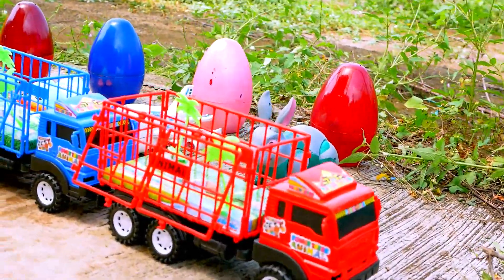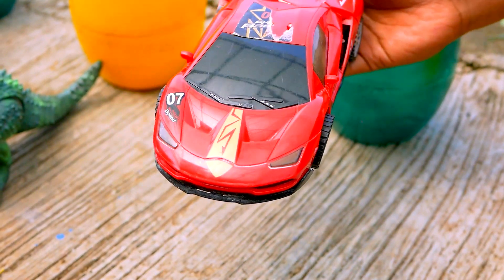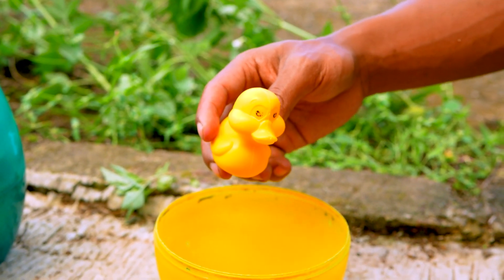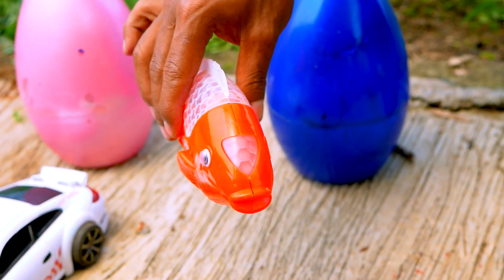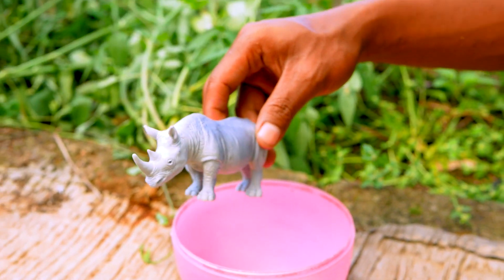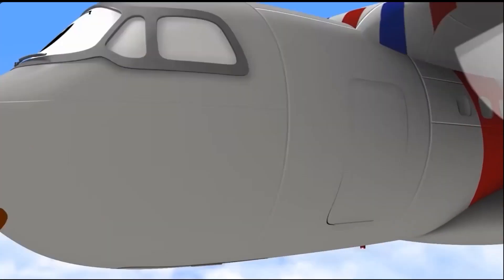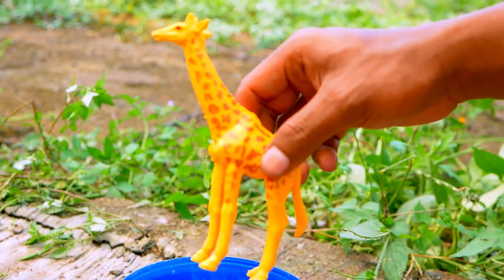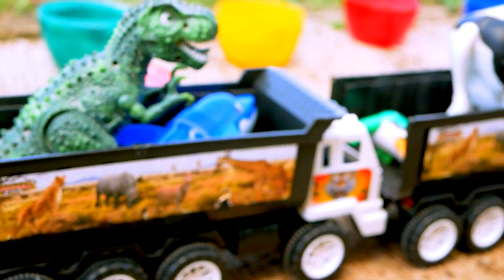Colorful Surprise Eggs, Cow, Octopus, Dinosaur, Duck, Love Bird, Owl, Squirrel, Truck, Thomas train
Find Colorful Surprise Eggs, Cow, Dinosaur, Duck, Octopus, Love Bird, Owl, Squirrel, Truck, Thomas train